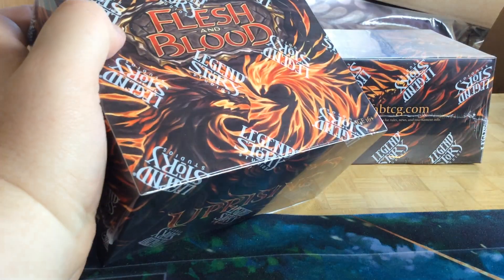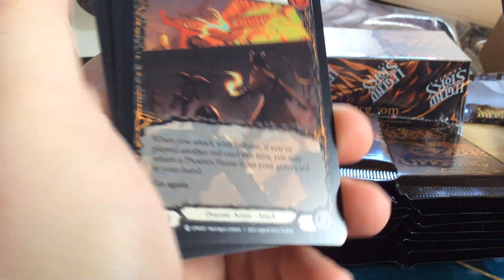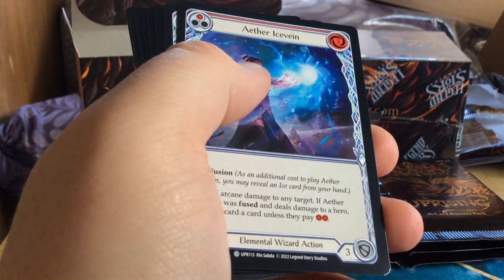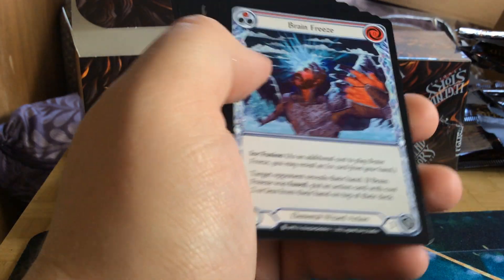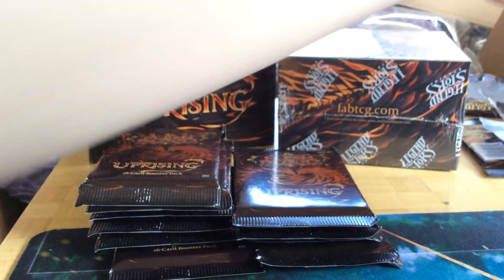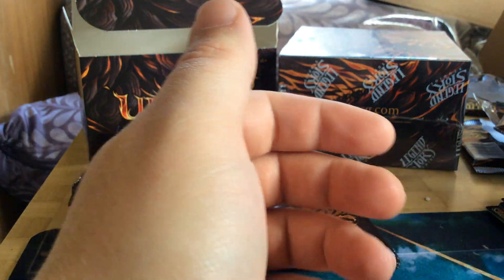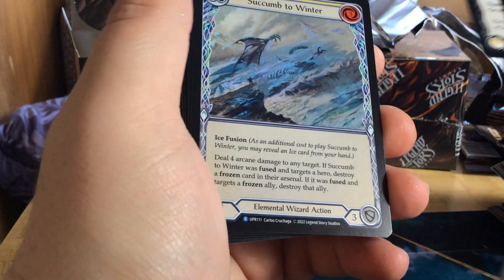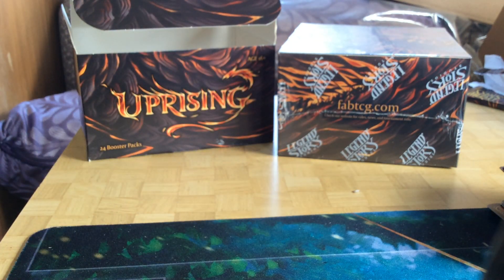Flesh and Blood: Uprising Case Break #2 - Box #3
Blasting through yet another box of Uprising. Get Hype!?